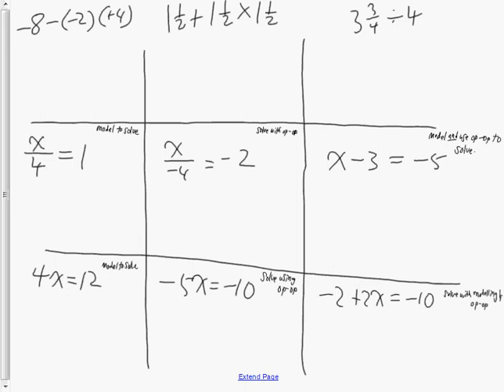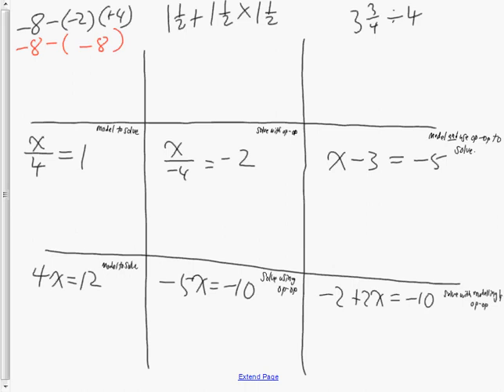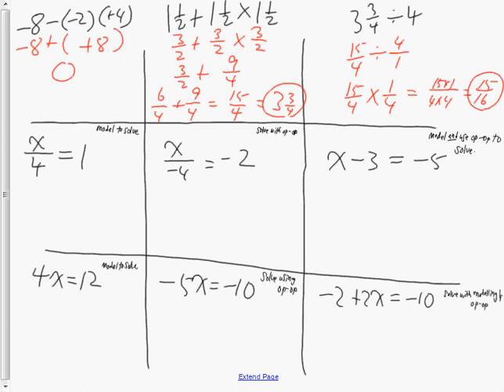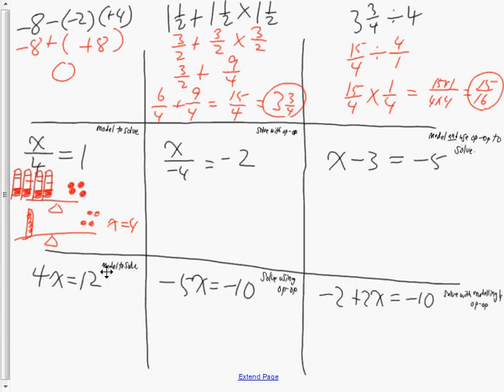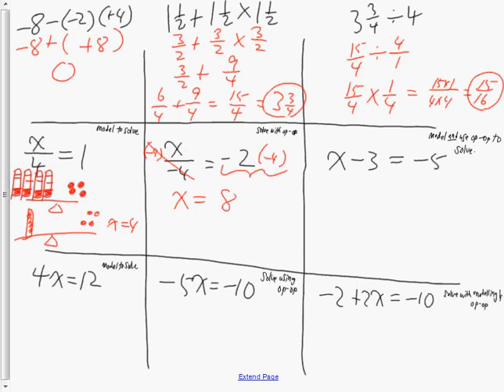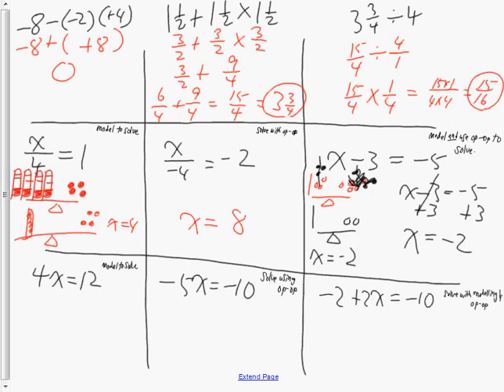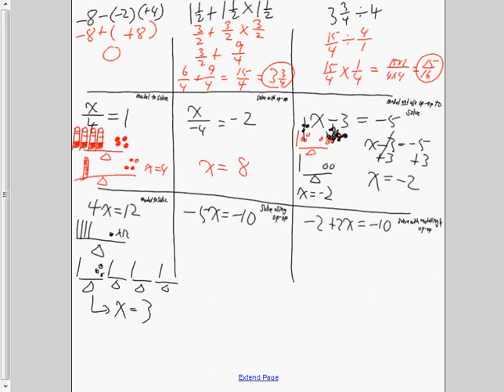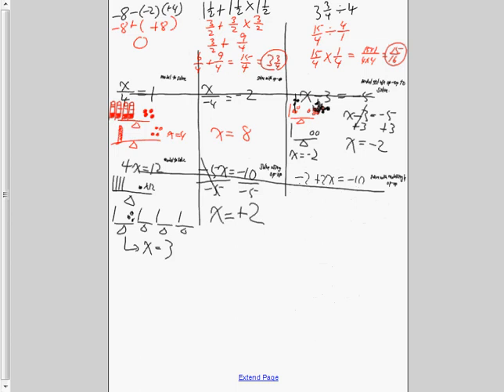Monday 9fer Fractions Integers Algebra G8